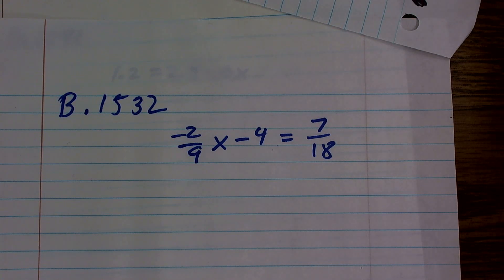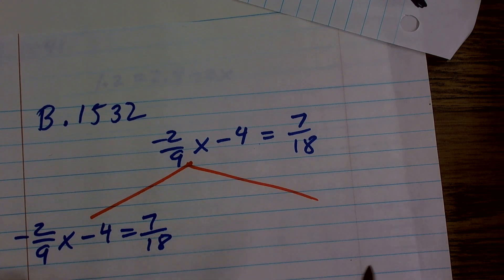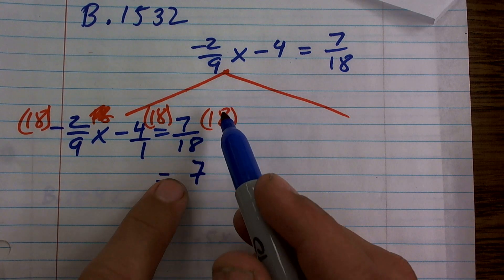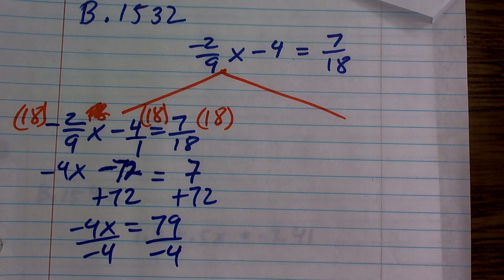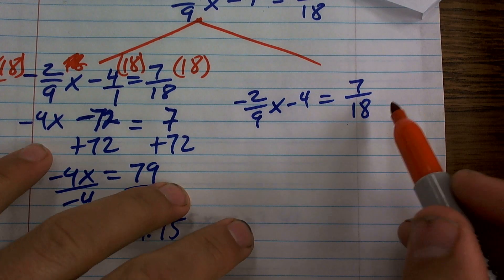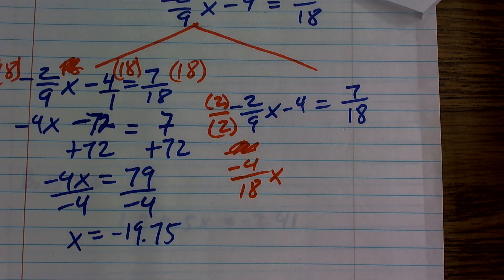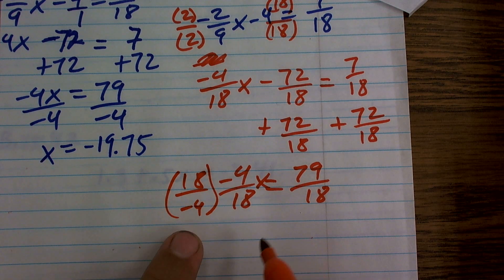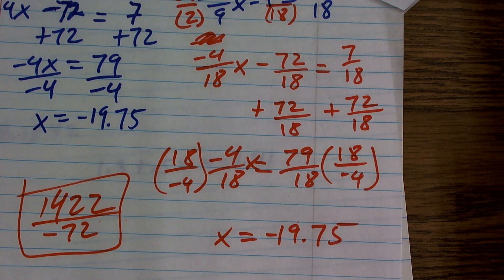Solving an equation with multiple fractions ex 2, (–2/9)x - 4 = 7/18